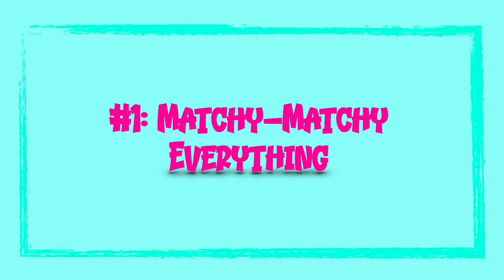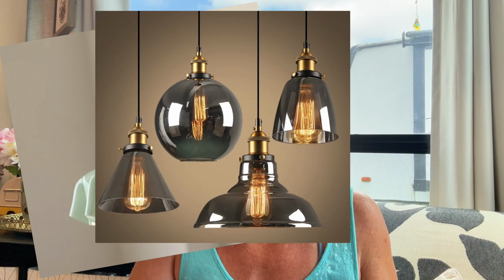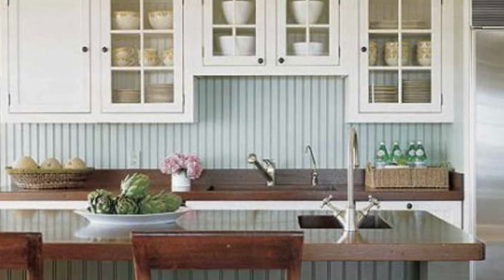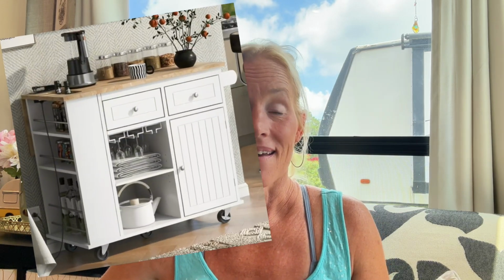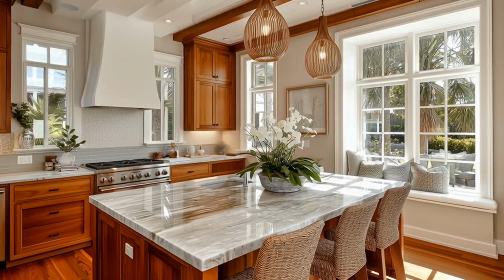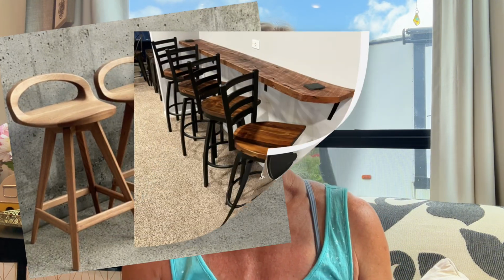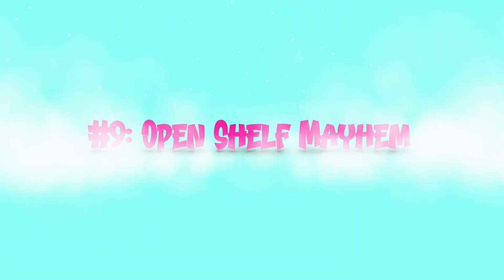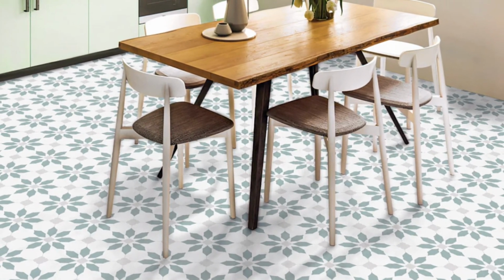10 Interior Design Mistakes Making Your Kitchen Look Cheap | Living in Wilmington NC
Is your kitchen looking a little... off? You might be making one (or several) common kitchen design mistakes that are making your space look cheap—and don’t worry, I’ve got you covered. In this video, I’m breaking down 10 kitchen mistakes that instantly make your kitchen look cheap, plus exactly how to fix them without blowing your budget.

Whether it’s bad lighting, cluttered countertops, or builder-grade blah, we’re getting into the design details that really matter. These are the same kitchen decorating mistakes I see all the time as a realtor and interior designer—and trust me, the fix is usually easier (and cheaper!) than you think.  Stick around for all the beautiful kitchen design ideas, on a budget, so you know exactly where to put your money for fabulous design!

👋 I'm Toni, an interior designer AND a Wilmington NC real estate broker with a heart for cozy, coastal design and living beautifully on a budget. If you love stories, style, and a little bit of sass—I got you. I post weekly design videos to help you turn the home you have into the home you love.

This is your one-stop shop for honest insights, local tips, and beautiful design guidance—all in one place. 🩵

📲 Ready to redesign your space or make your move to coastal NC?
📌 Let’s Connect:
Toni Zinnamon, Realtor & Interior Designer:

Want a kitchen that wows without breaking the bank? I'm sharing easy ways to elevate your space with budget-friendly changes.  These tips will help you create a stylish coastal kitchen without a full kitchen renovation.  Let's explore some interior design ideas to make your kitchen dreams a reality!